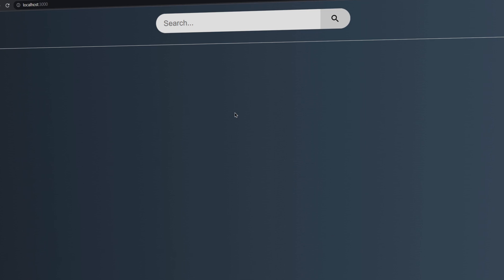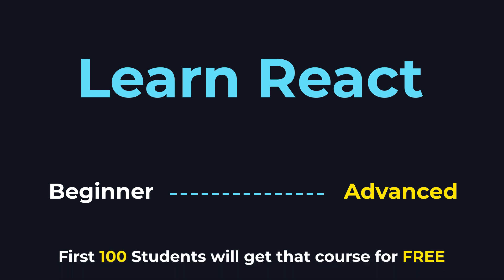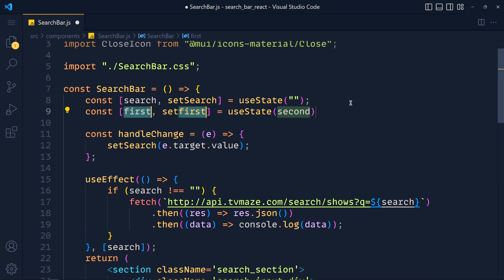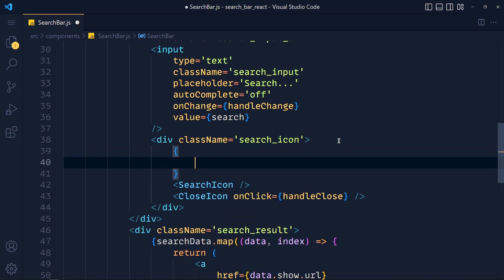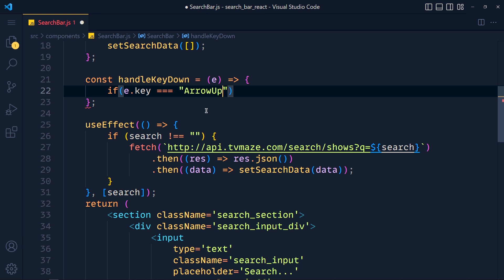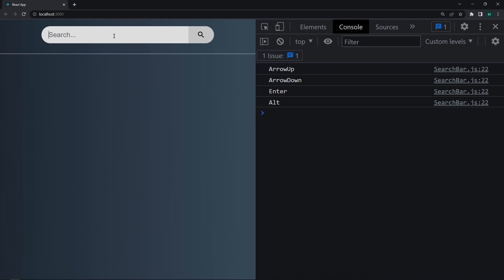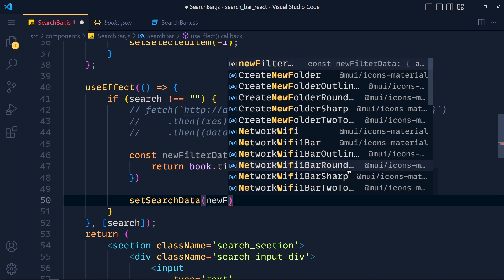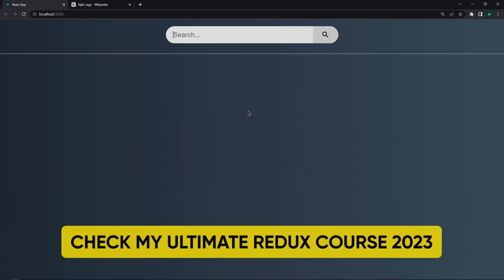React Search Bar | Auto Suggestion With Keyboard Navigation🔥 [YouTube Search]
How to create Search bar in react with Auto suggestions or Auto complete and with keyboard navigation. Same as YouTube Search Bar in React. We will see Search with API and also we will see search bar for filtering data.

🧠 Topics Covered in this Tutorial:
- How to implement Search Bar in React
- Search Bar with suggestions
- Search Bar with auto complete and key navigation
- Search for Filter Data
- Implement search from API in react
- YouTube Search in React

🗒️ Chapters:
00:00 Introduction
00:19 Search Bar with Auto Suggestions using API
08:19 Implement Keyboard Navigation for Suggestions
14:19 Search Filter in React

Search Filter React Tutorial - Search Bar in React React Search Filter Tutorial Beginner to Advanced Search Bar in React Tutorial - Cool Search Filter Tutorial